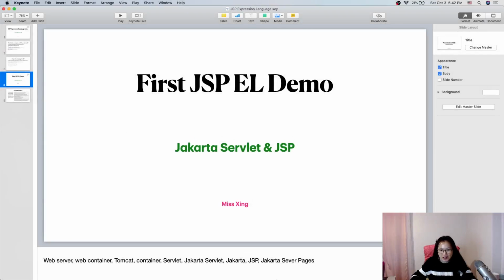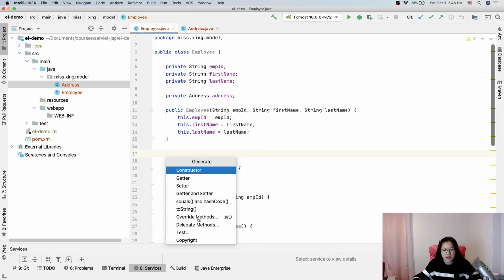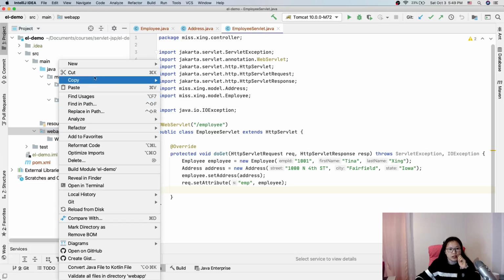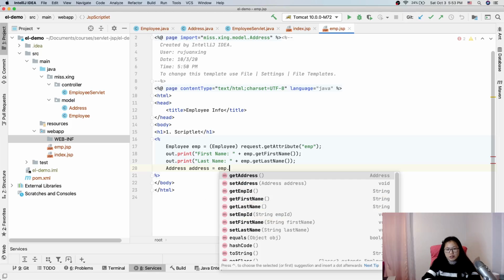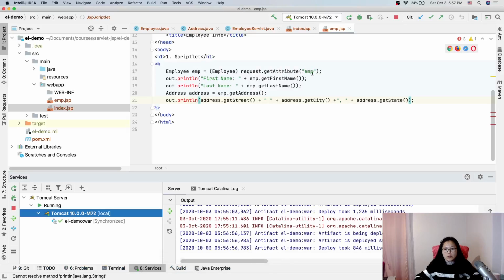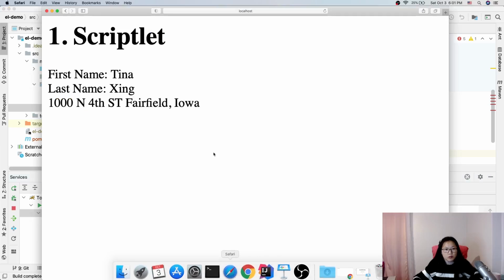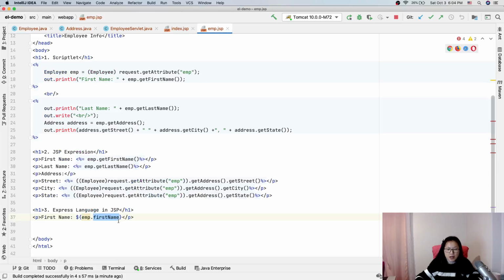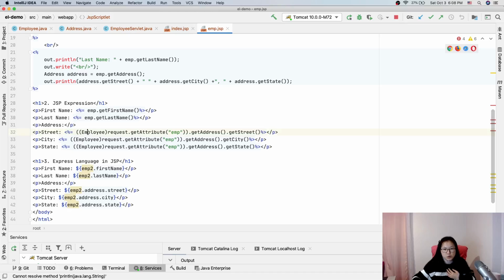First Expression Language Demo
In this video, we use a simple demo to compare Scriptlets, JSP expression, and Expression Language to retrieve values from Request Scope.